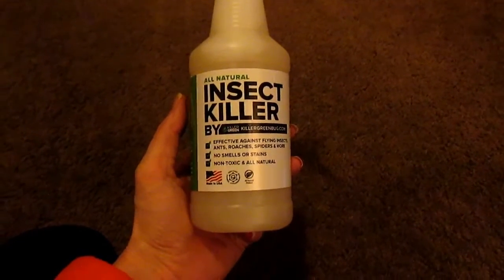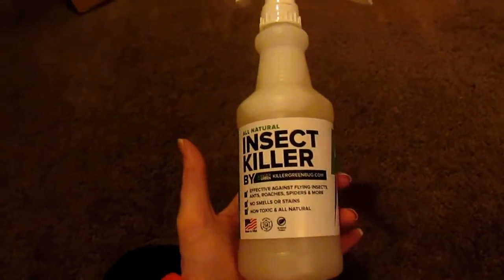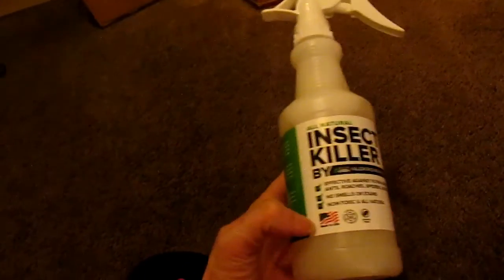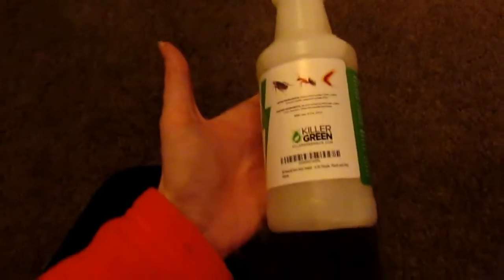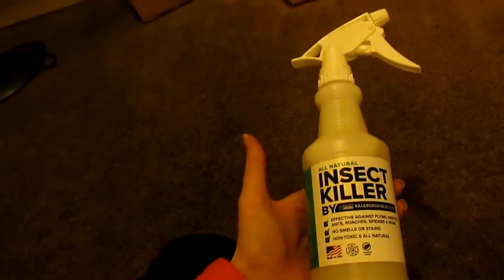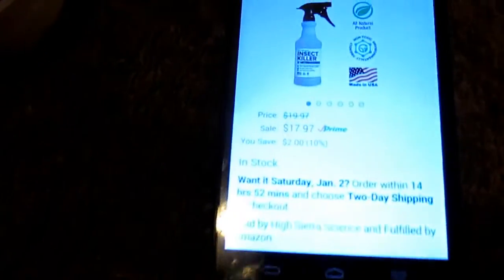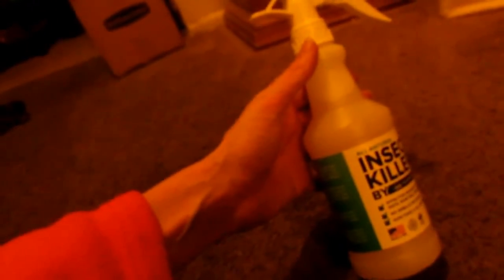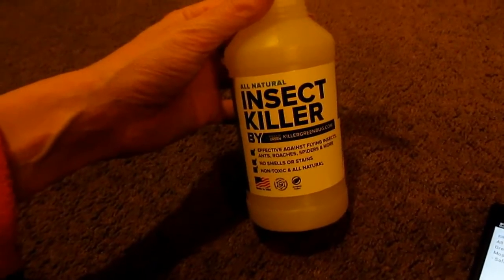KILLER GREEN INSECT KILLER SPRAY